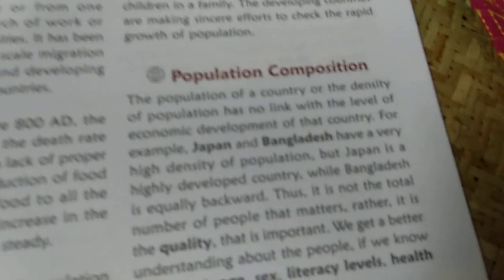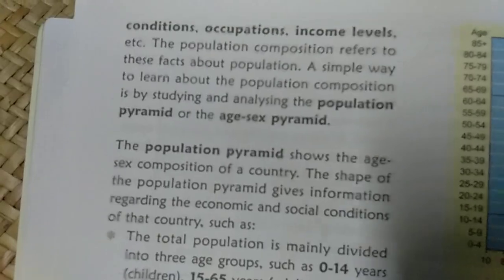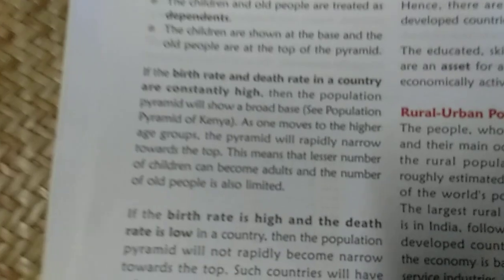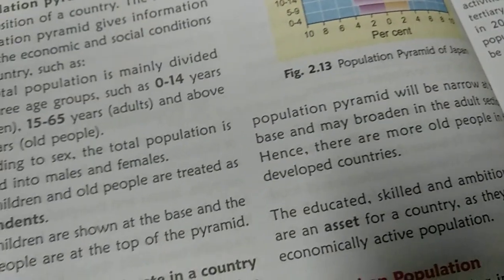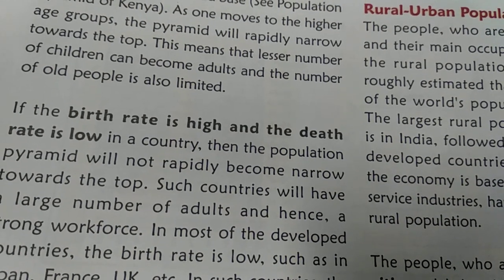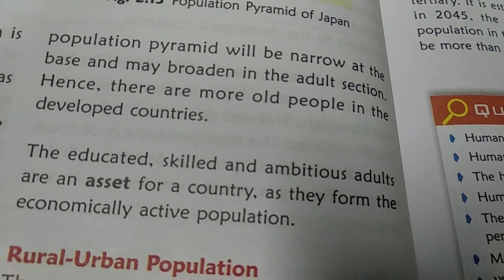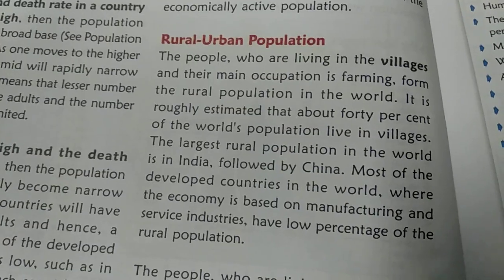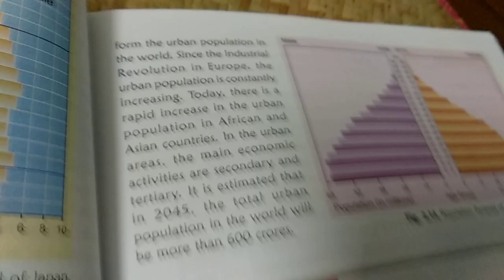Class 8 Geography Ch 2 (population) 3.05.24